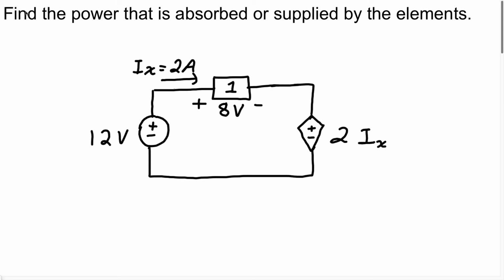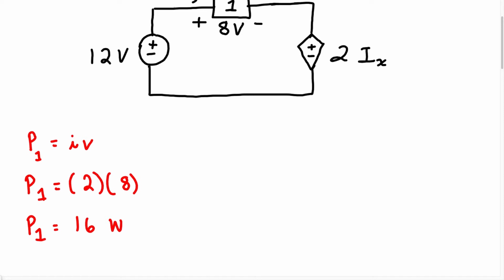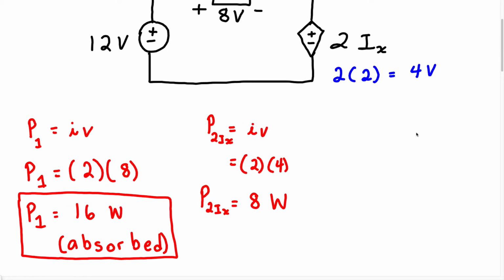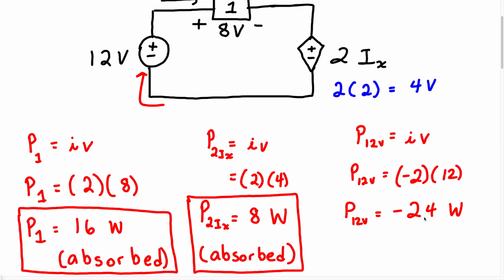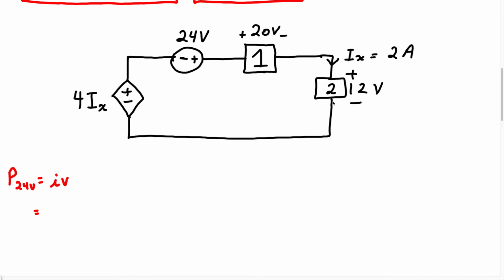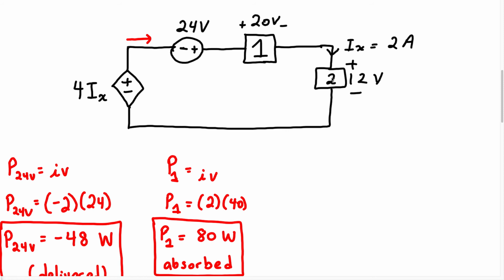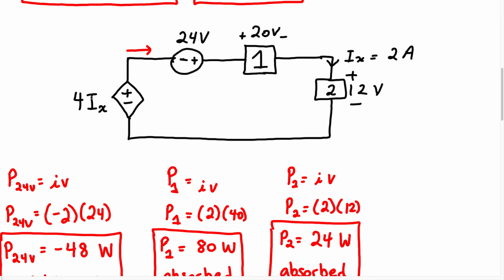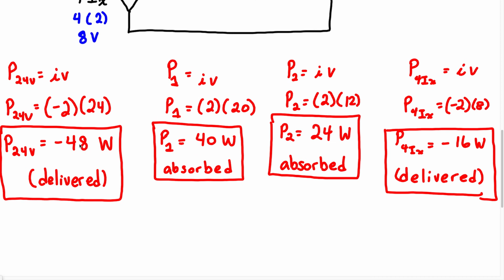Finding the Power of Elements in a Series Circuit (Part 2)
This video might seem very basic to some Electrical Engineers, but I guarantee you that it is the very first step in understanding circuits! I made it a duty to emphasize Passive Sign Convention and providing problems from the onset with Dependent Sources to make us comfortable solving them.

We used the formula for Power to calculate the Power in each element.

Power = Current x Voltage

This is Part 2 in regards to this topic. There are other videos that will continue to get harder in complexity. Overall, once you understand the main points, you could answer find the power in any element once you are given or could find the Current and Voltage.